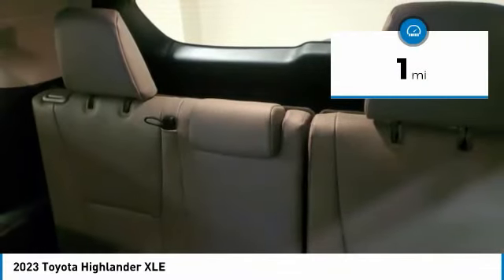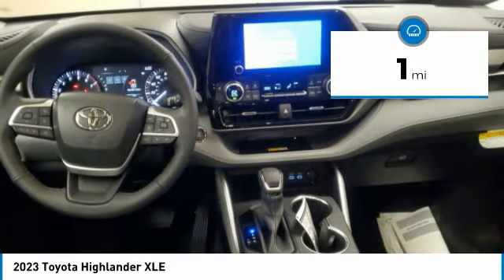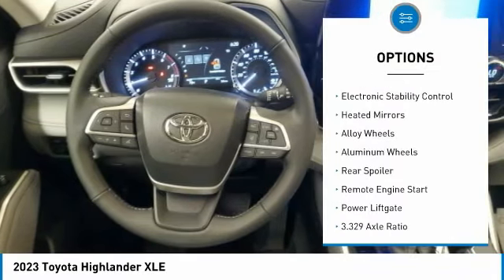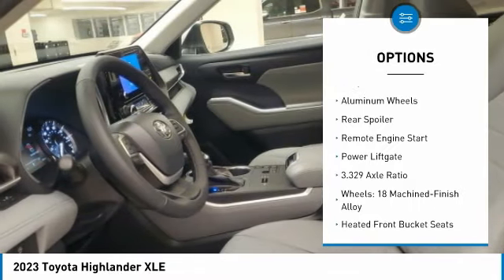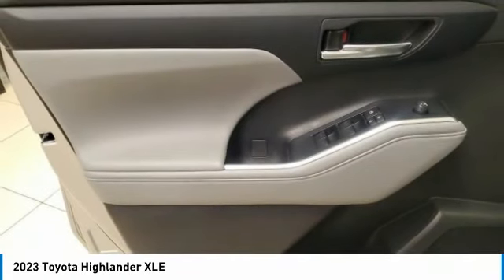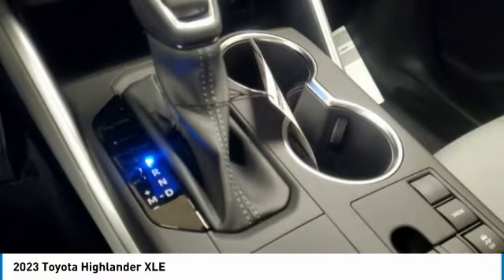2023 Toyota Highlander T36170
Kendall Toyota
10943 S Dixie Hwy

2023 Toyota Highlander XLE 4D Sport Utility Celestial Silver 2.4L I4 PDI Turbocharged DOHC 16V LEV3-SULEV30 265hp FWD 22/29 City/Highway MPG. This vehicle is located at Kendall Toyota in Miami on 10943 South Dixie Highway Miami, FL 33156 with convenient access from the Palmetto Expressway SR 826 with access to Miami, Coral Gables, Doral and Hialeah. Have questions on the best new or used cars available for you?